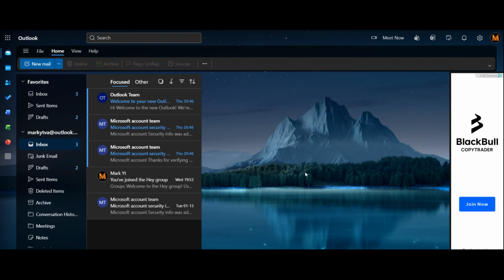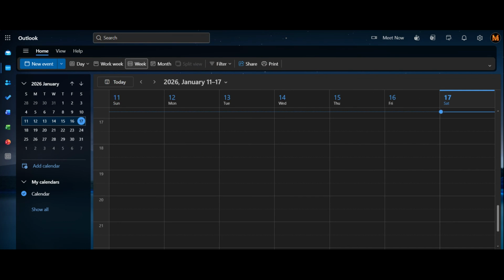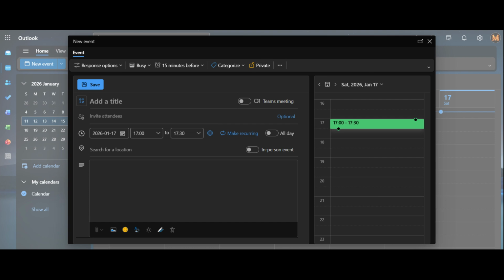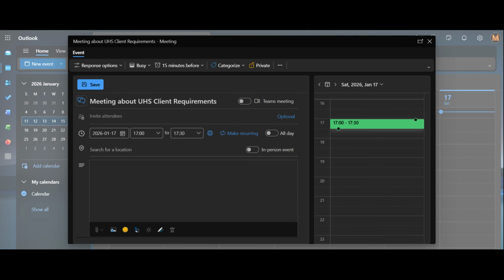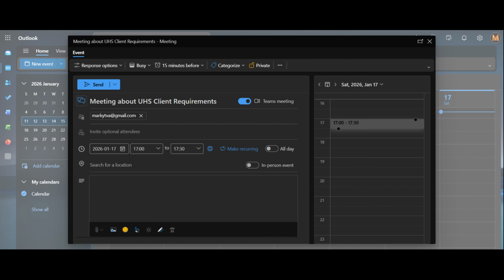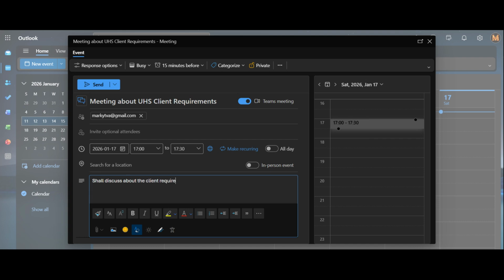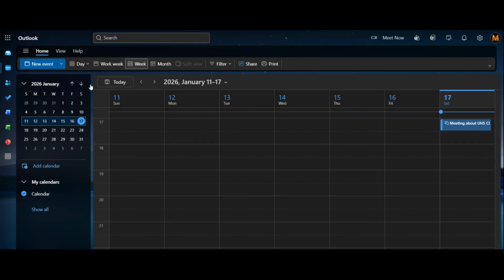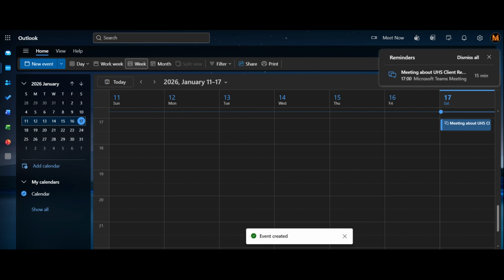How To Invite Attendees To Outlook Meeting (2026 Easy Guide)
Learn how to invite attendees to an Outlook meeting with this step-by-step tutorial. Schedule meetings, add required and optional attendees, and send calendar invitations efficiently.